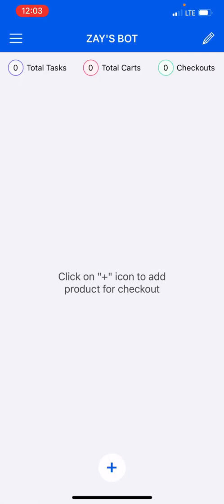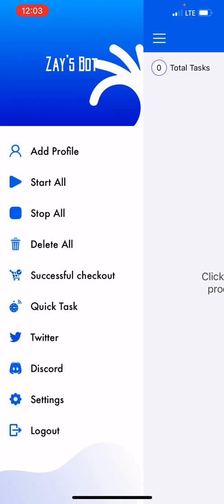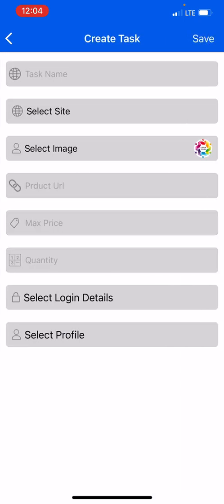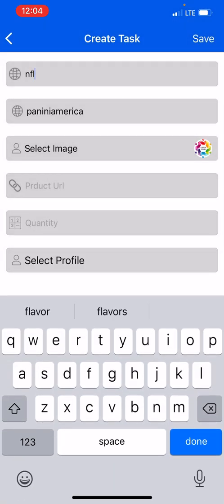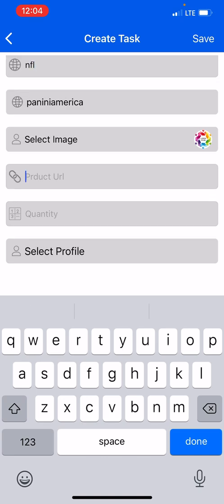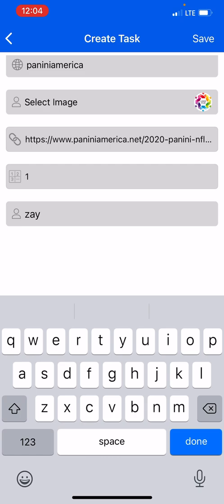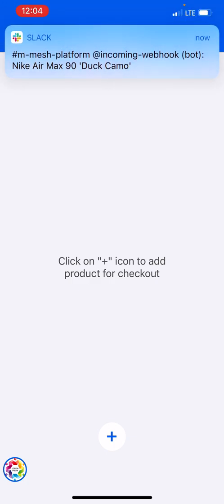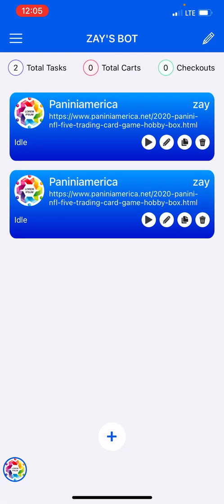How to create a quick task with ZaysBot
This is  video showing you how to create a quick task in Zay's Bot.

Check out our twitter page in regards to how to get this app.

Zay's Bot "Bringing bot life to your hand held device" Android And iOS We support
➡️Walmart / Target 🎯/ Panini / Topps / Amazon and Pokémon Center⬅️